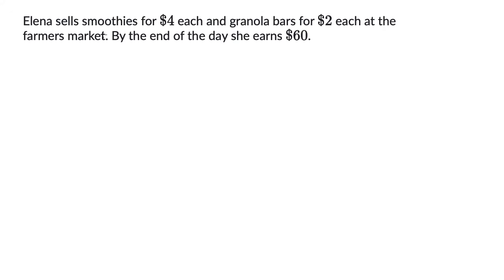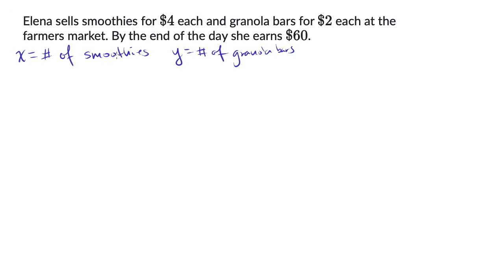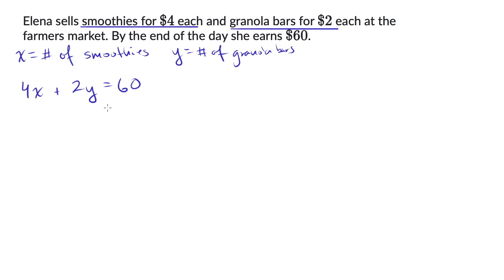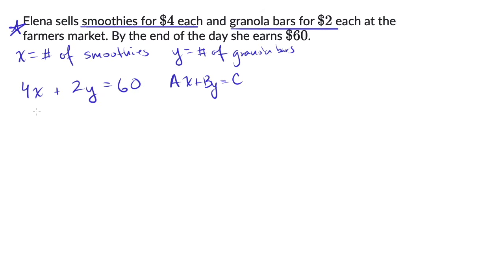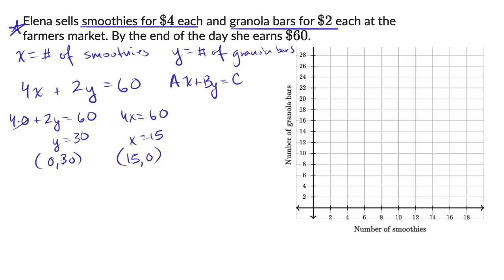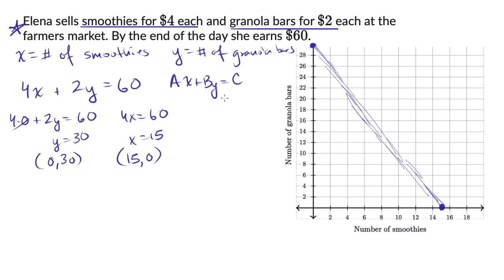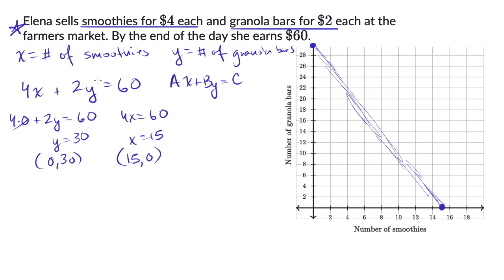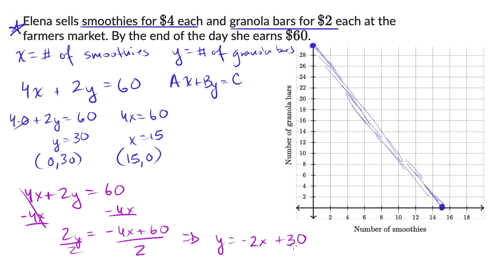Interpreting linear equations in different forms | Khan Academy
Explore what standard form and slope-intercept form each tell us about a linear relationship and its graph.